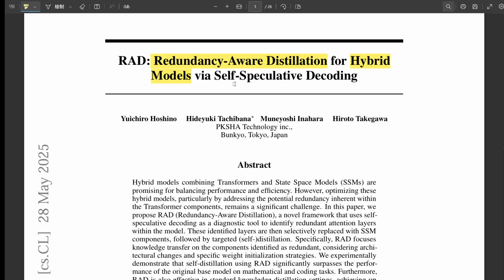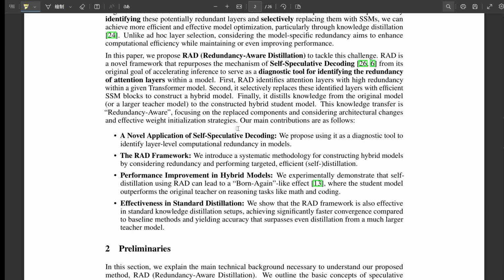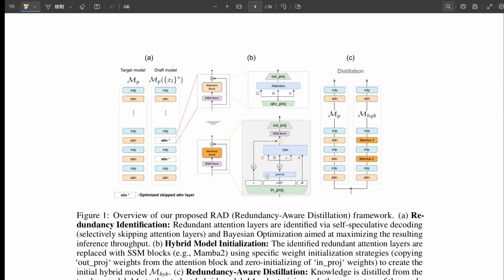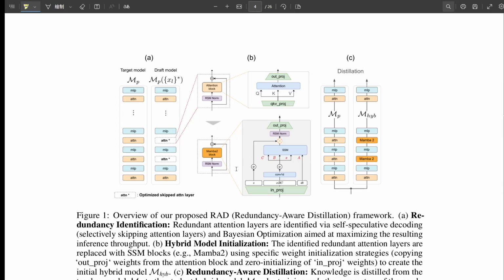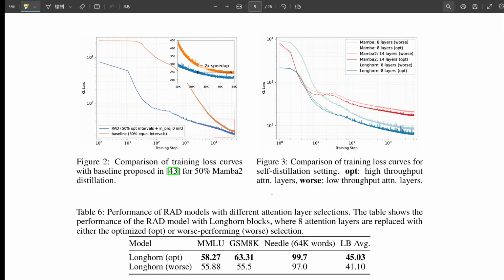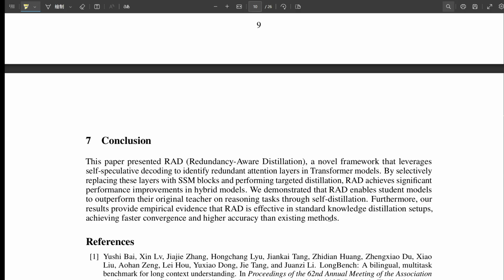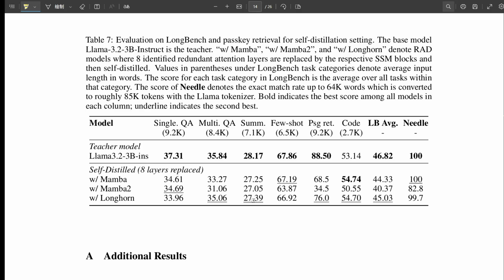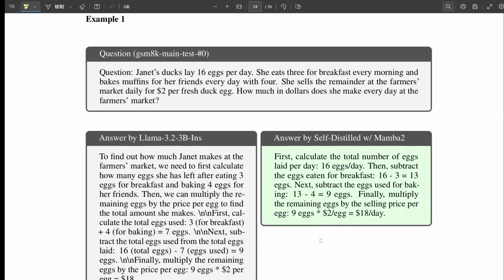RAD: Redundancy-Aware Distillation for Hybrid Models via Self-Speculative Decoding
Yuichiro Hoshino, Hideyuki Tachibana, Muneyoshi Inahara, Hiroto Takegawa

Hybrid models combining Transformers and State Space Models (SSMs) are promising for balancing performance and efficiency. However, optimizing these hybrid models, particularly by addressing the potential redundancy inherent within the Transformer components, remains a significant challenge. In this paper, we propose RAD (Redundancy-Aware Distillation), a novel framework that uses self-speculative decoding as a diagnostic tool to identify redundant attention layers within the model. These identified layers are then selectively replaced with SSM components, followed by targeted (self-)distillation. Specifically, RAD focuses knowledge transfer on the components identified as redundant, considering architectural changes and specific weight initialization strategies. We experimentally demonstrate that self-distillation using RAD significantly surpasses the performance of the original base model on mathematical and coding tasks. Furthermore, RAD is also effective in standard knowledge distillation settings, achieving up to approximately 2x faster convergence compared to baseline methods. Notably, while a baseline model distilled from a Llama-3.1 70B teacher achieves scores of 46.17 on GSM8K and 22.75 on CRUX, RAD achieves significantly higher scores of 71.27 on GSM8K and 28.25 on CRUX, even when using a much smaller Llama-3.1 8B teacher. RAD offers a new pathway for efficient optimization and performance enhancement in the distillation of hybrid models.